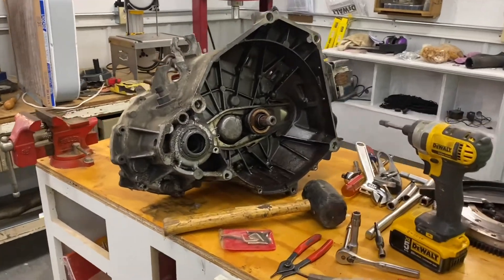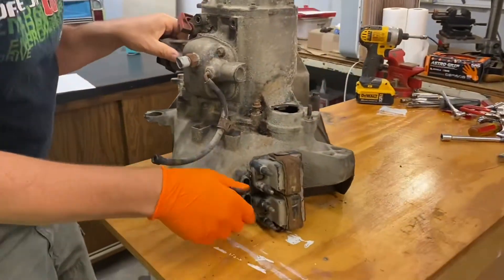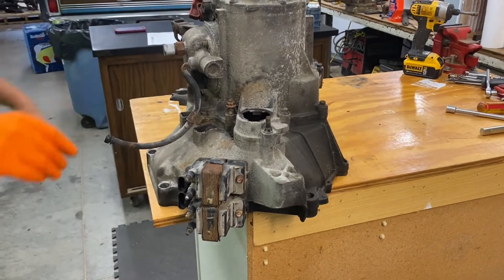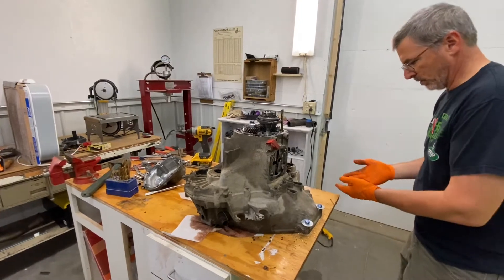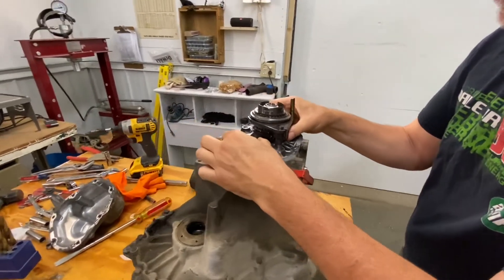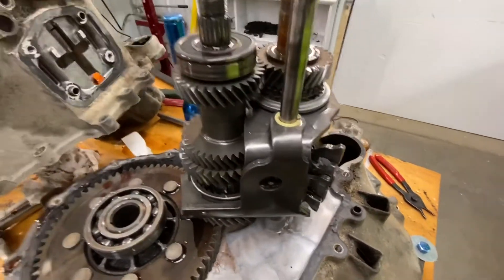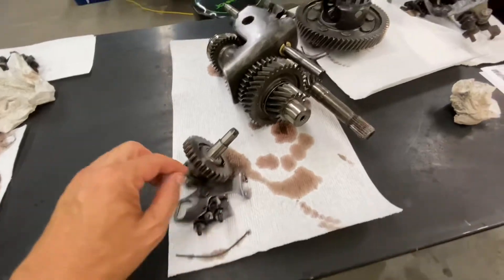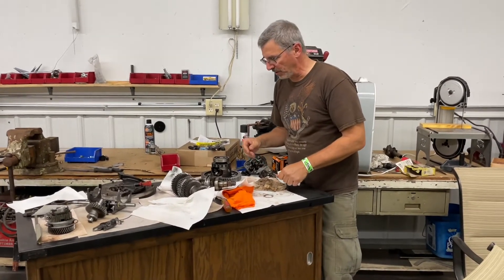Saturn Manual Swap pt. 5 Digging into the Transmission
1993 Saturn SC2 manual transmission tear down.
Bad synchronizers.